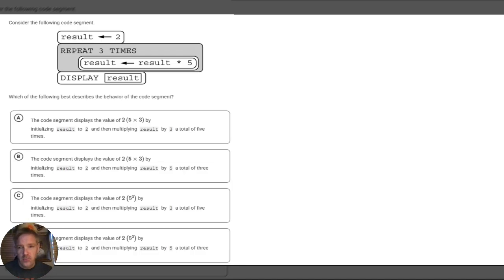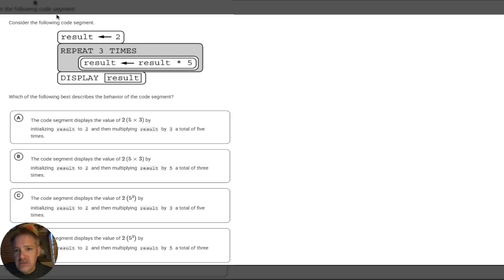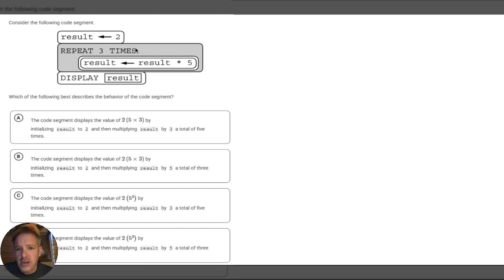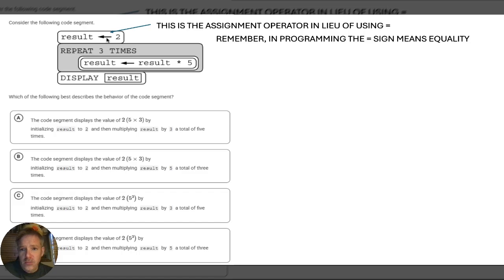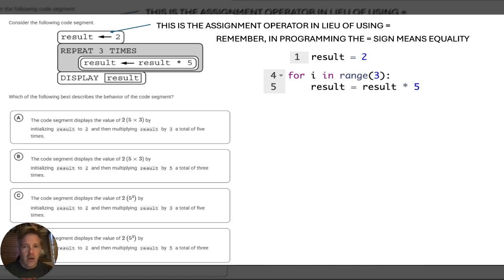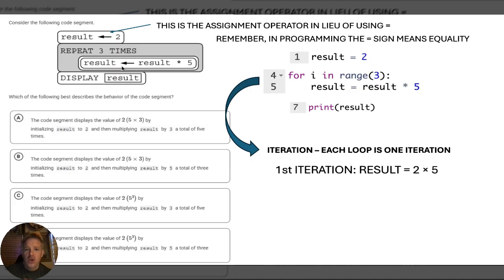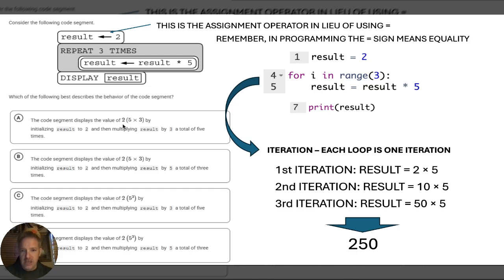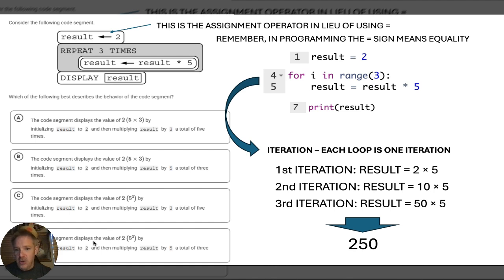Recording 10 05 at 18 43 1